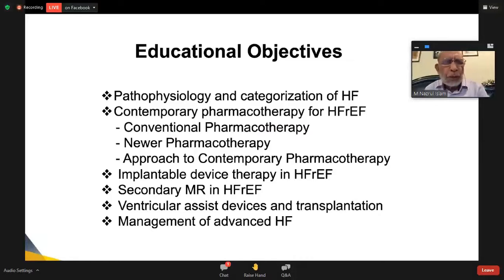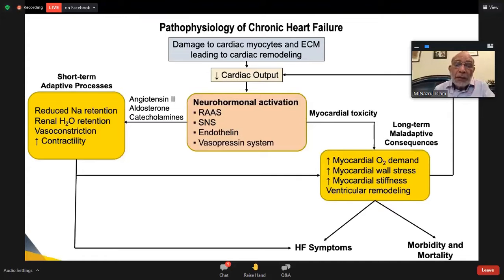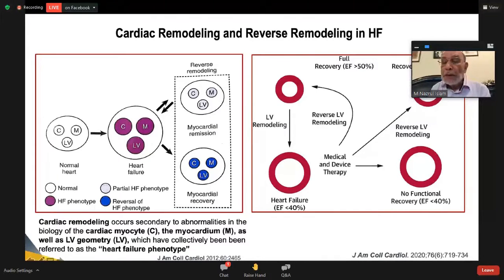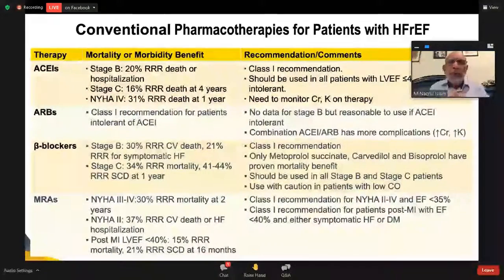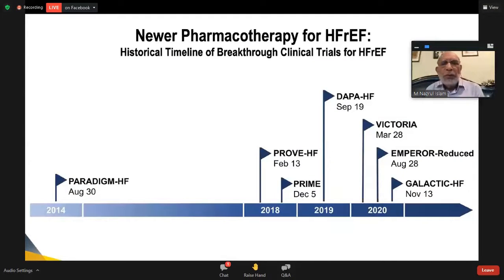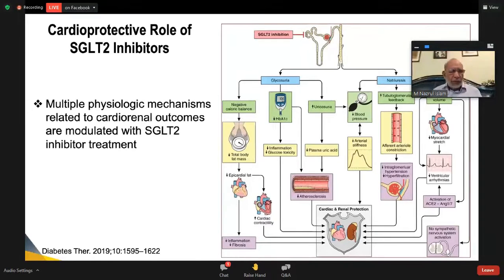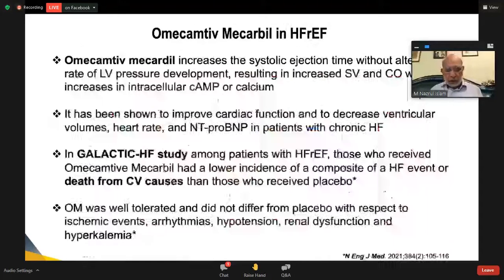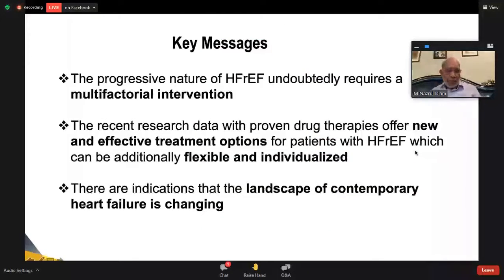HFrEF: Updates by Prof. M Nazrul Islam sir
"4th International Conference on Cardiac Intervention & Heart Failure"
Organized by:
The Cardiology Department of Sir Salimullah Medical College & Mitford Hospital (SSMC & MH) and Heart Failure Research Foundation (HFRF)

Date: 31st July 2021, Saturday

Scientific Partner: Incepta Pharmaceuticals